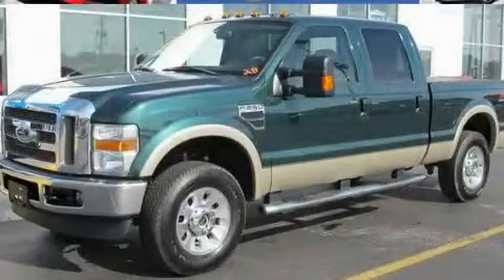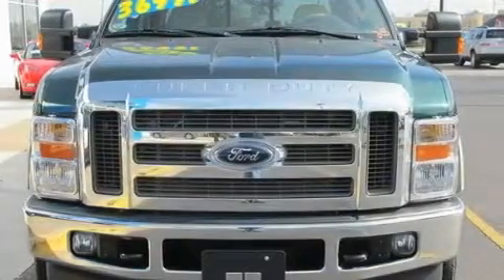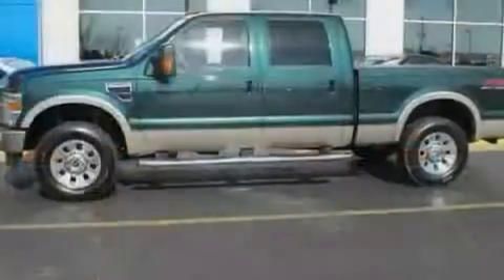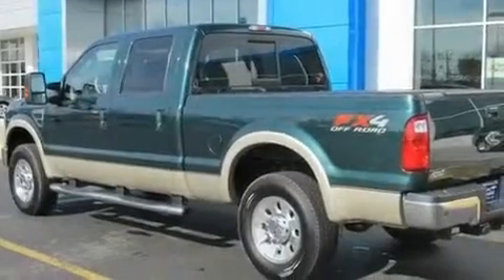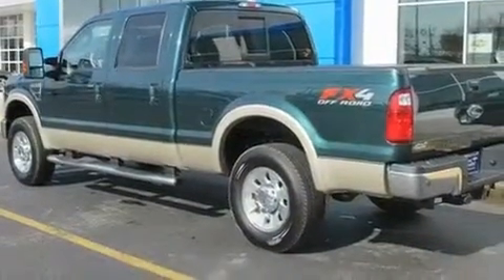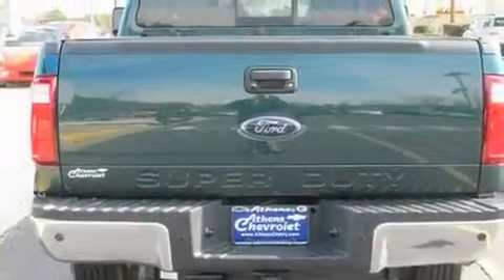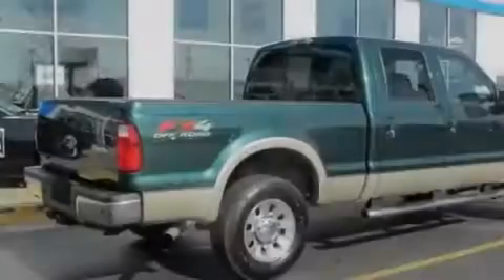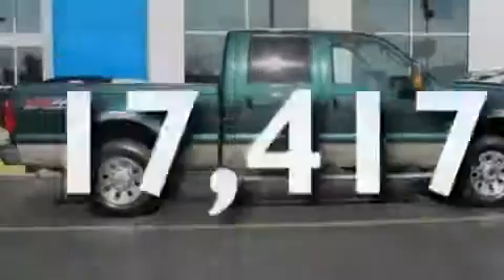2010 Ford Super Duty 30622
Year : 2010
 Make : Ford
 Model : Super Duty
 Engine : Gas V10 6.8L/415
 Trans . : Automatic
 Exterior : Forest Green Metallic
 Miles : 17,417
 Interior : Camel

 http://

 2010 Ford Super Duty